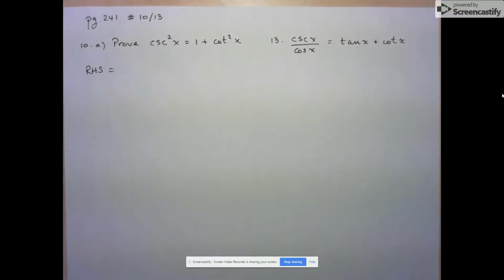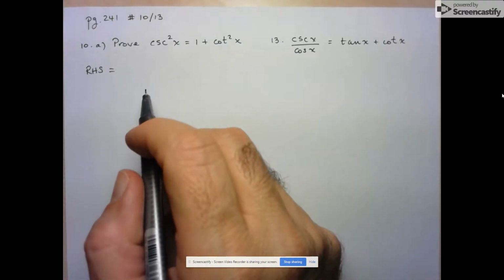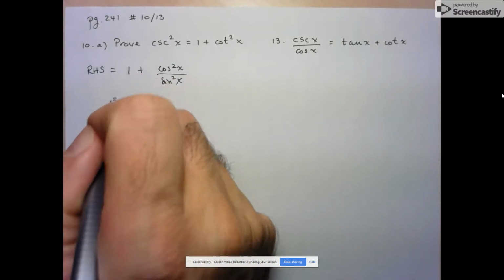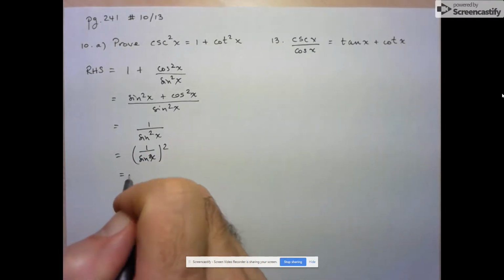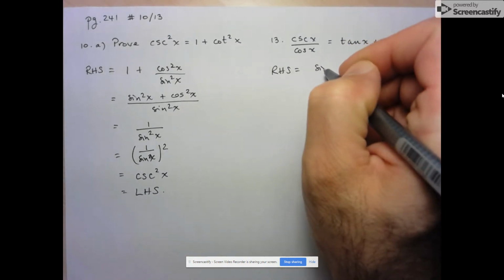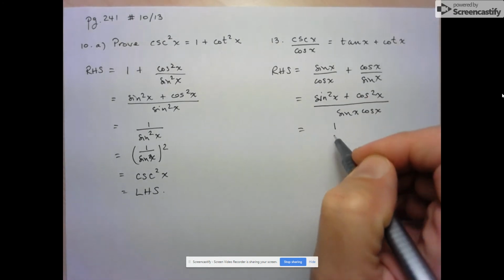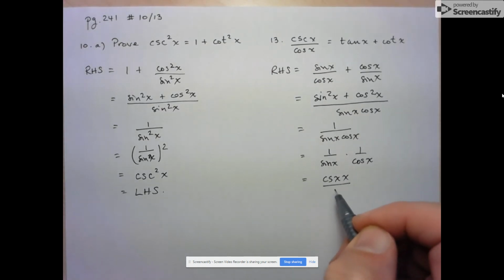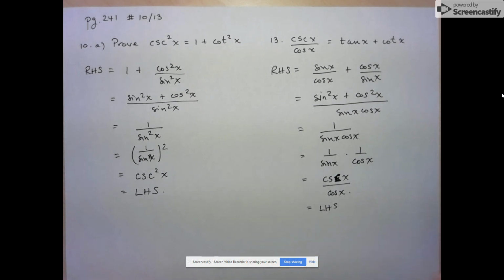MHF4U pg 241 #10/13